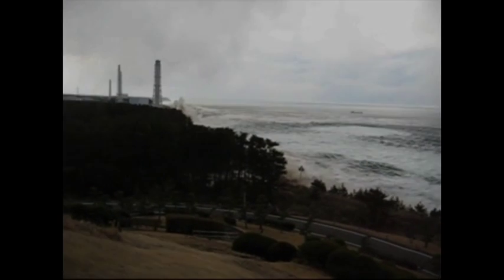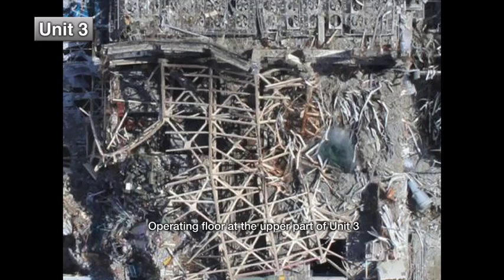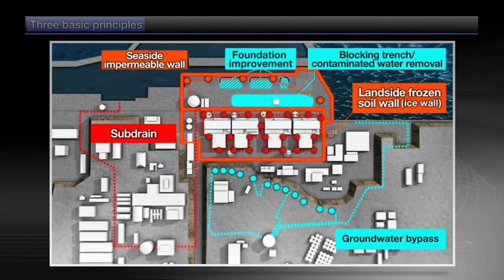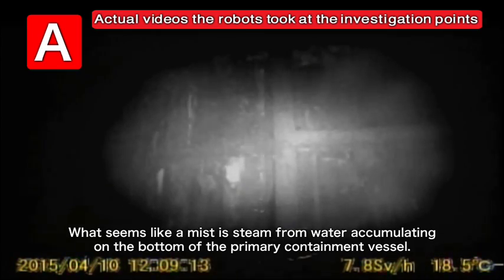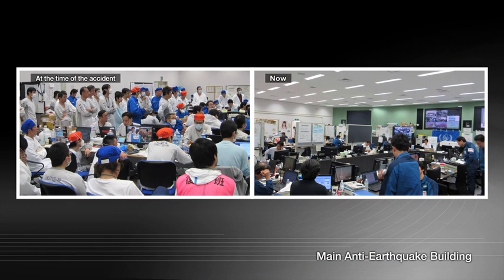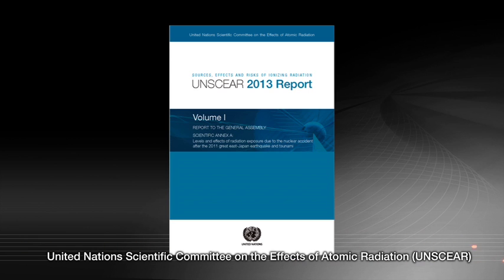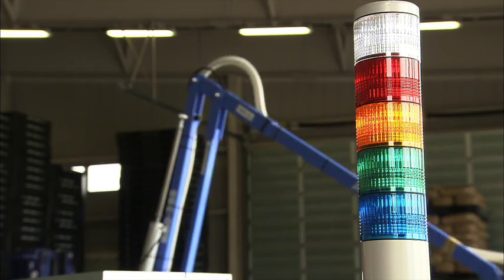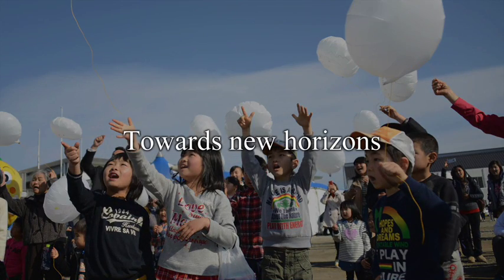Fukushima Today -Towards new horizons-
At the 59th IAEA General Conference on September 14-18, 2015, the movie titled "Fukushima Today -Towards new horizons-" was shown.

On March 11, 2011, the Fukushima Daiichi Nuclear Power Station suffered a severe accident brought about by the tsunami caused by the Great East Japan Earthquake.
After the accident, efforts towards decommisioning started. Although it is an unprecedented challenge never faced before in the world, advancement has been made steadily.
Progress towards revitalization beyond the mere restoration of Fukushima has also been made.

In this movie, Fukushima Today is presented from a variety of angles, including the current status of the Nuclear Power Station, various measures towards decommissioning, progress of decontamination work, and food inspection.